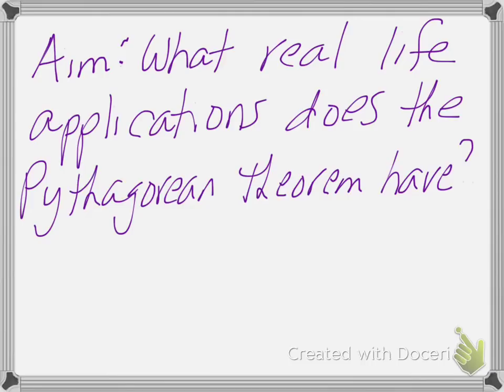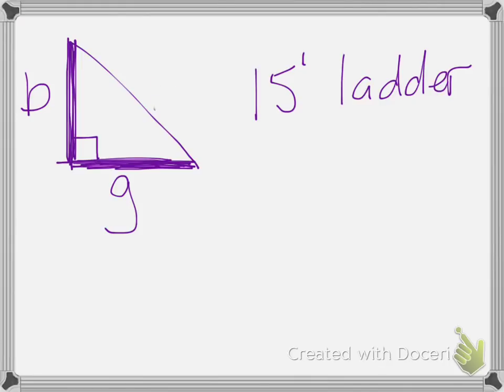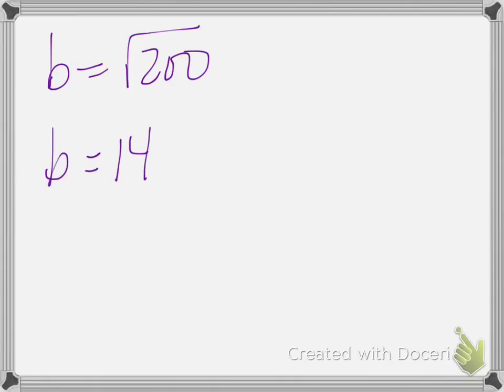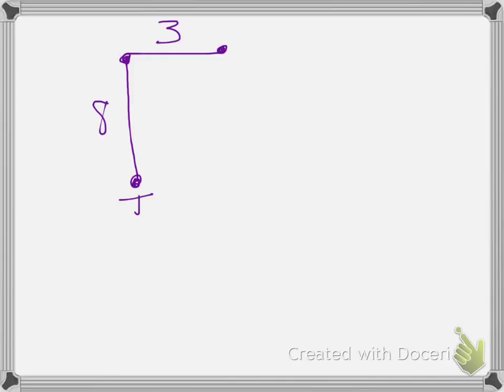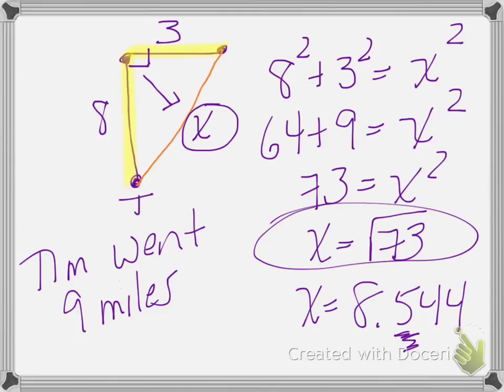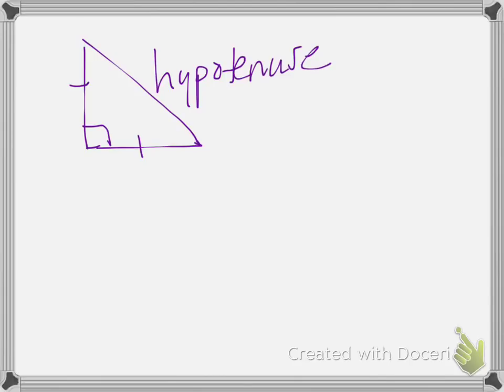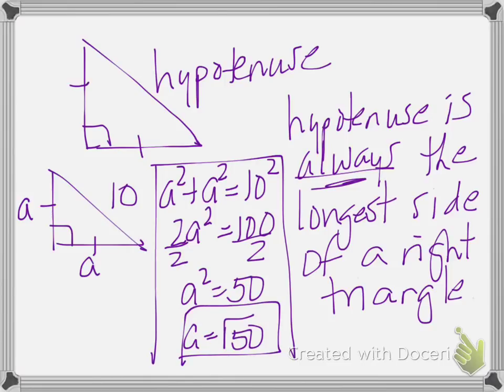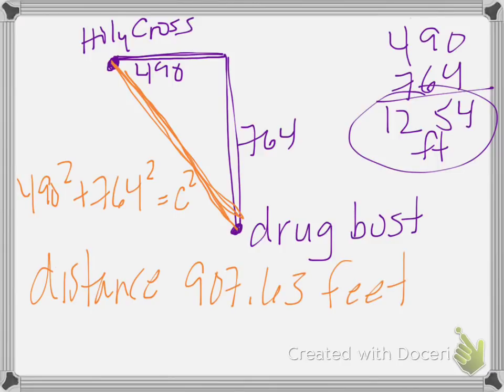real life pythagorean thm Thursday